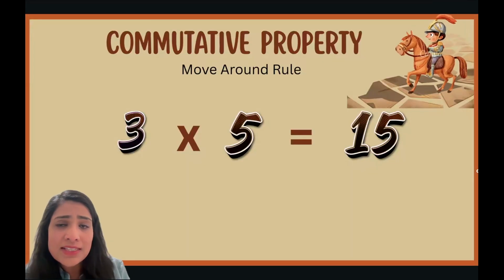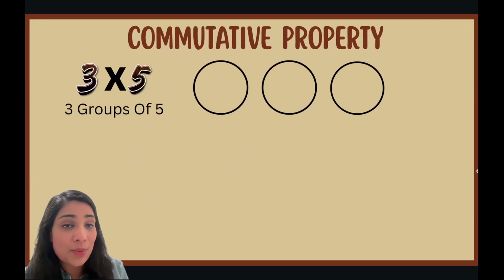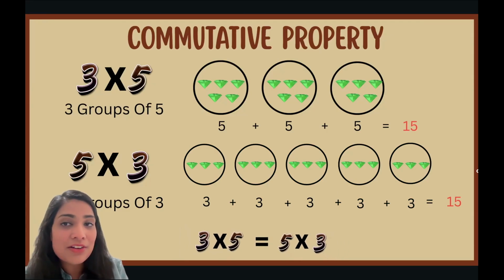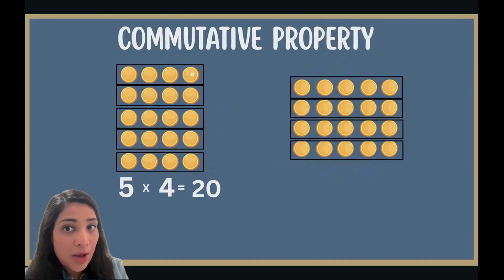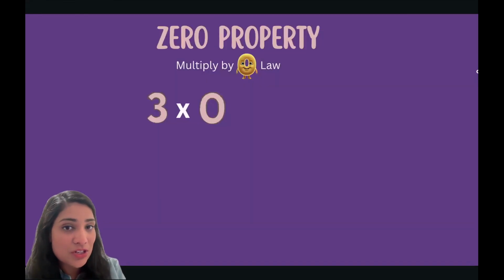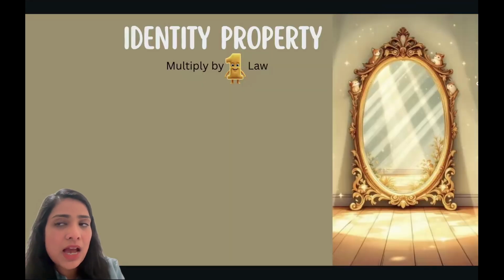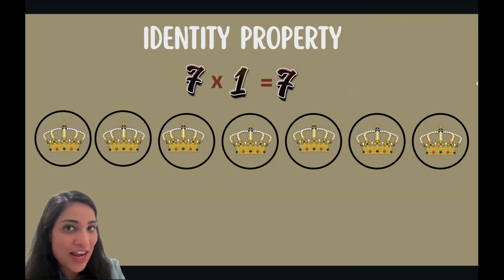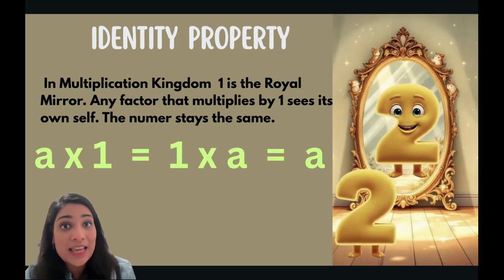Discover Commutative, Zero & Identity Properties of Multiplication | Lesson 4 | Grade 3 - 4 Math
Learn about the multiplication properties with MathsWithVarnika. The "commutative property of multiplication", "identity property of multiplication", and the" zero property of multiplication "will be covered in this video.
Covers "Common core" USA syllabus and perfect for "SBAC test".
Easy to follow for parents, teachers and students.

These properties are verified using array and equal groups for better understanding of the logic behind these properties.

📚 Common Core Math Standards:

CCSS.MATH.CONTENT.3.OA.A.9
CCSS.MATH.CONTENT.4.NBT.B.5

Chapters:
0:00 Introduction
00:44 Properties of Multiplication
1:15 Commutative Property Of Multiplication
4:50  Zero Property Of Multiplication
06:01 Identity Property Of Multiplication